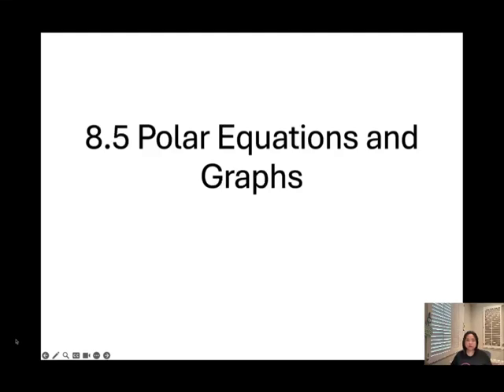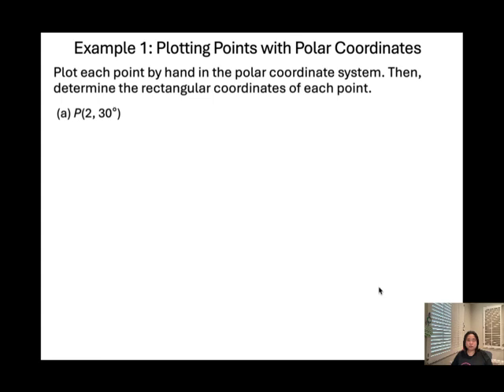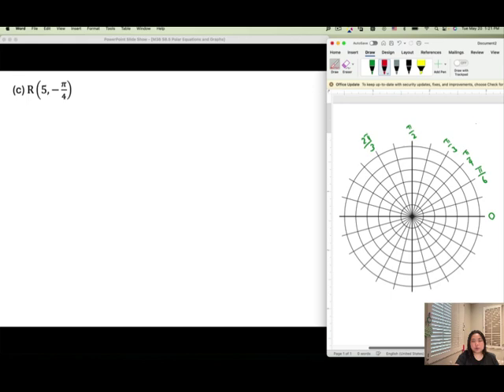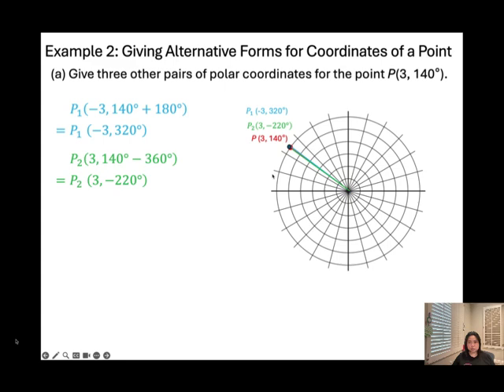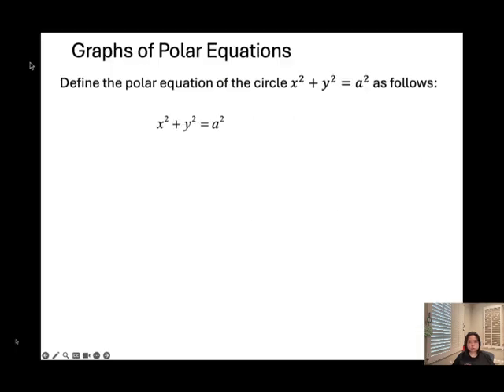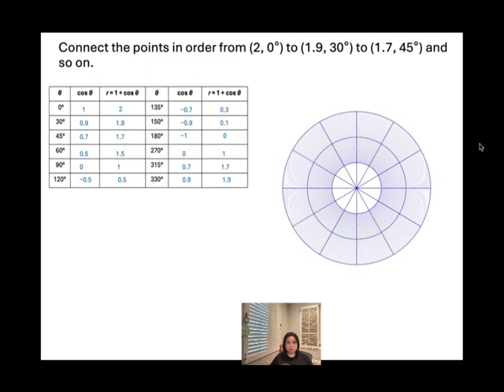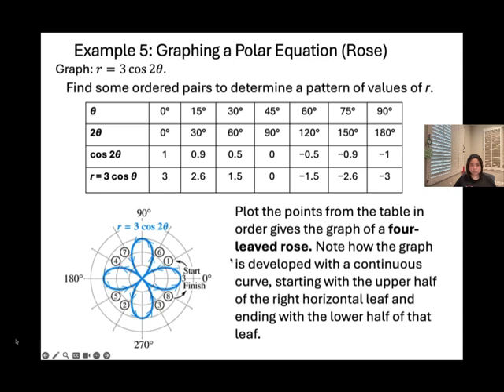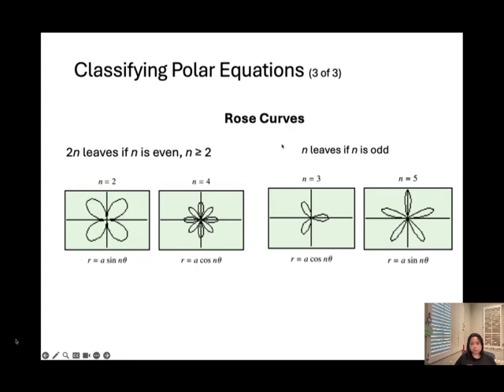MAT 36 S8.5 Polar Equations and Graphs